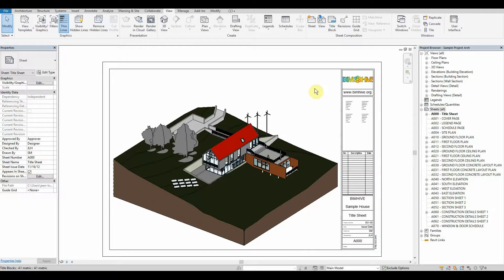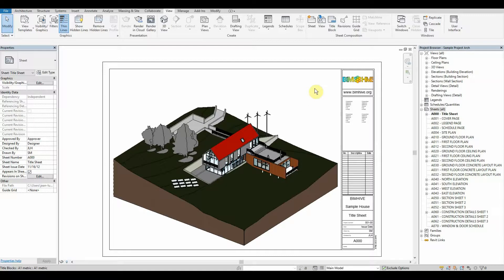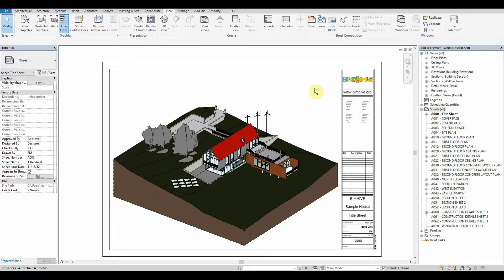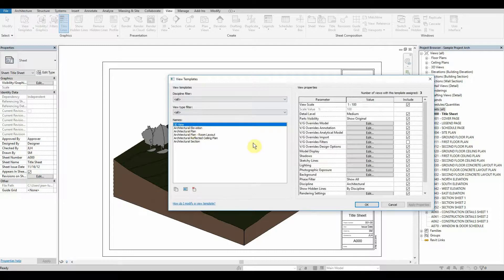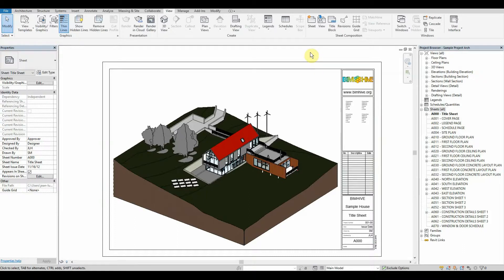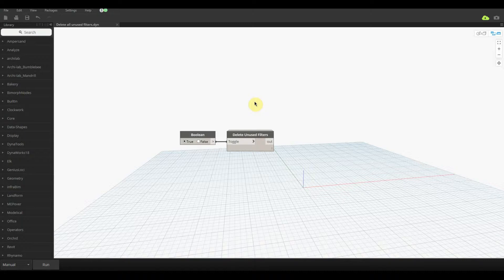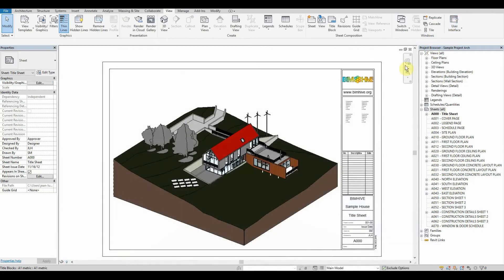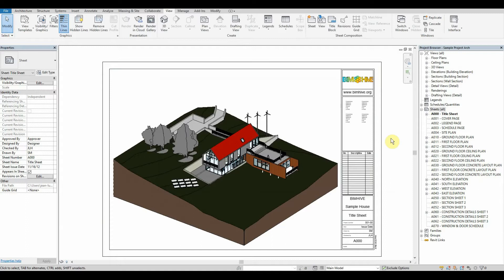Dynamo tutorials - Episode 11 - Delete all unused filters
Welcome back to our on going Dynamo tutorial series.

In today's episode we will be following up from our 10th tutorial "Delete all unused view templates" by deleting all unused filters.

This script is a very simple and basic script that goes through the problems of having an excessive amount of filters and how to remove them from your model by the click of a button.

We touch on the negative impact filters can have on your project and how we can significantly reduce your projects file size through this script flow.

I would also like to thank Paul Wintour from Parametric Moneky for originally creating this workflow back in 2016.

My current dynamo build used for this script.
Dynamo : 1.3.3